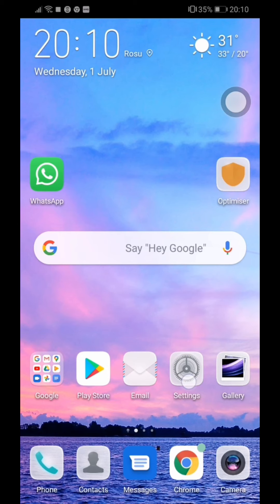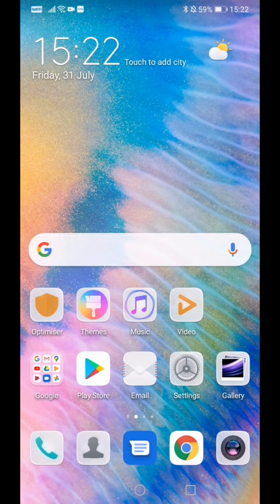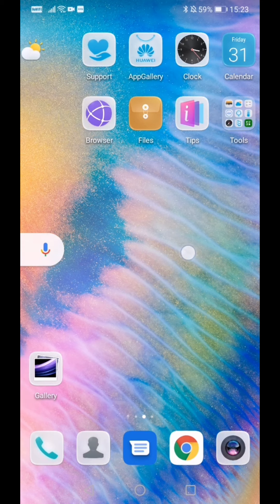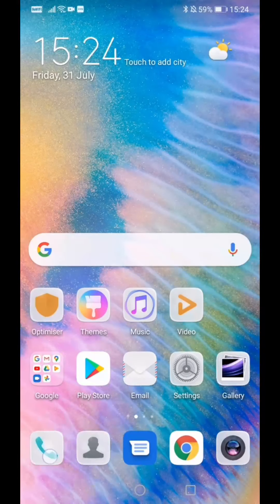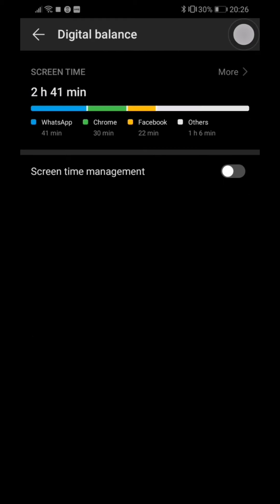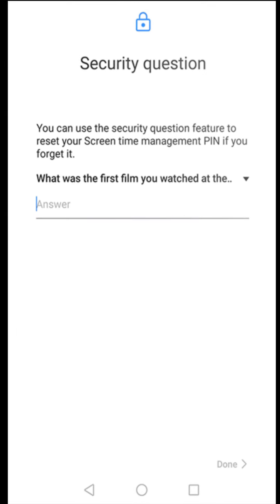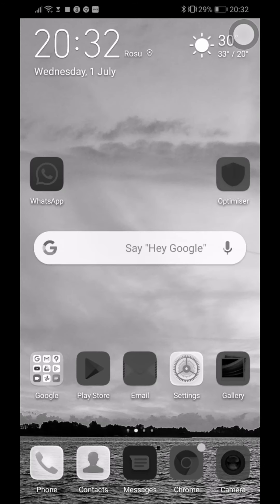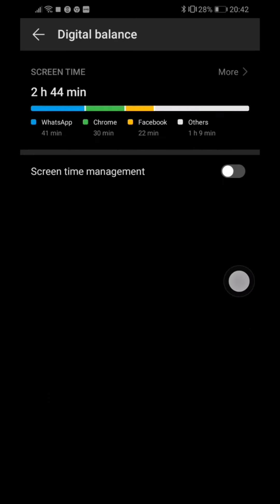Privacy and Security - Huawei P20 Pro- (Digital Balance)